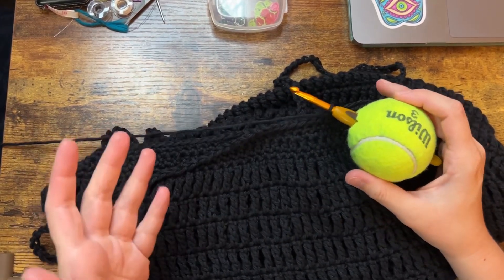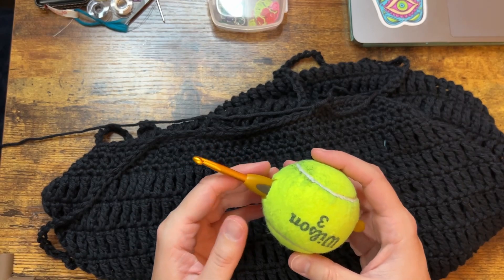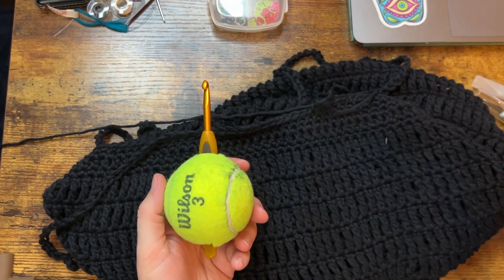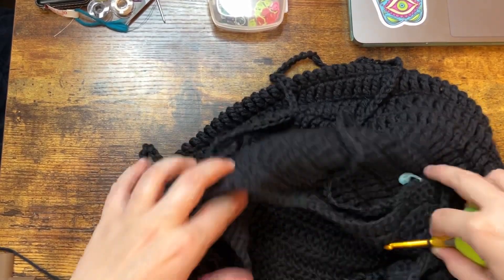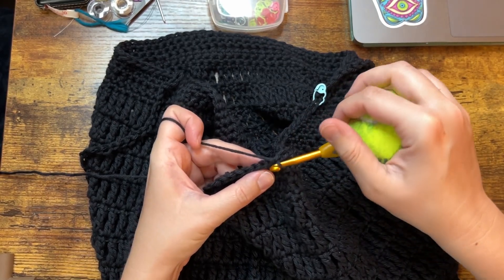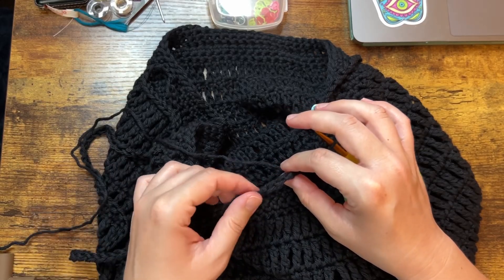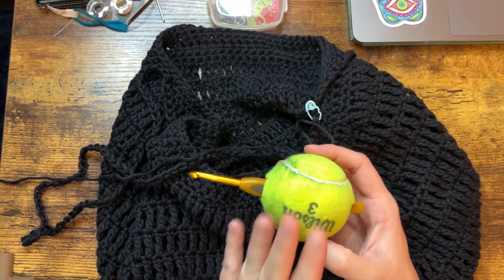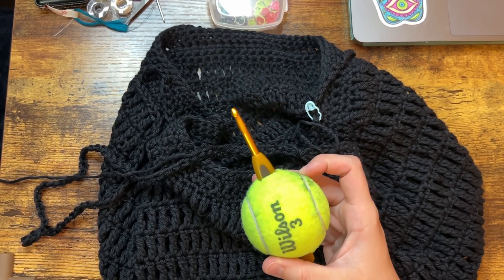Crochet Tennis Ball Hack | Does it help?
Today I try out the tennis ball crochet hack. Does it help? Yeah it kind of does. Have you tried it?

Tote bag pattern

🧶 Crochet Items I use:
Hook Set
Stitch Markers
Fabric Tape Measure
Stitch Counter
Large Eye Blunt Needles